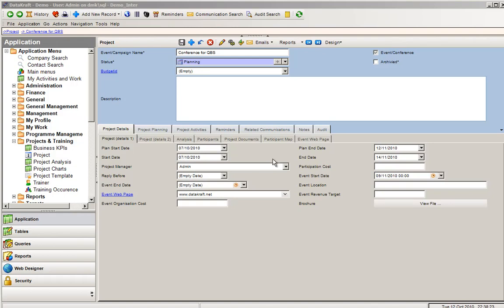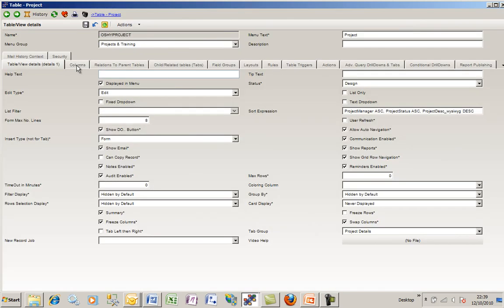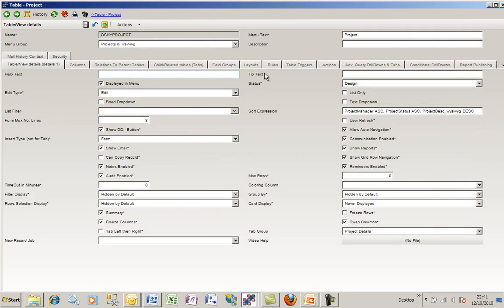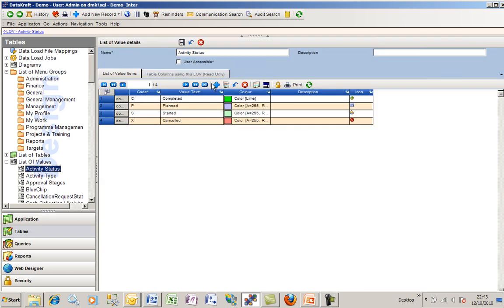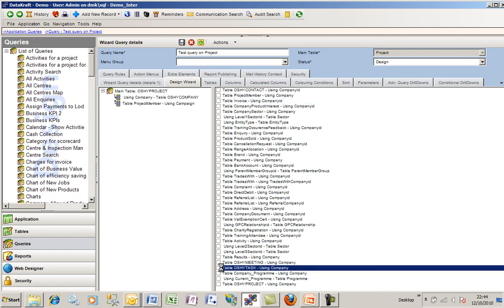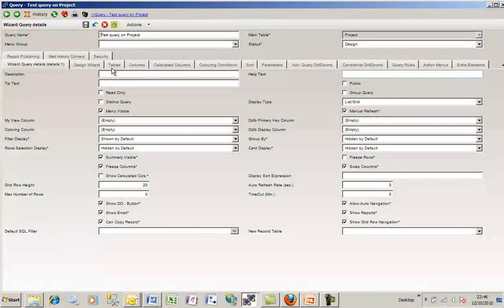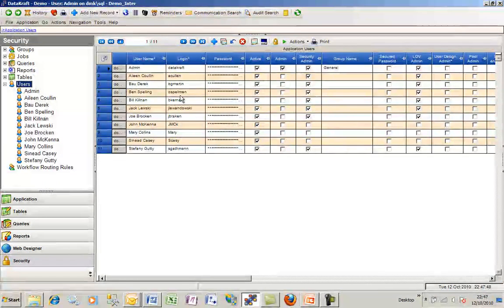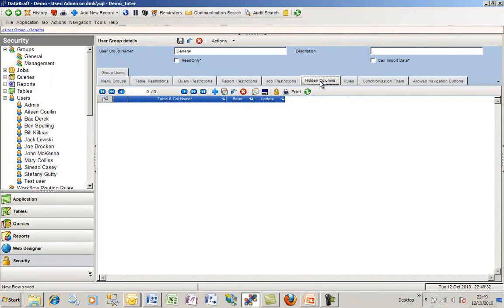DataKraft Designer Intro V3.mp4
Build powerful applications 20 TIMES FASTER than traditional development. This video shows you how to use the innovative DataKraft Studio platform. Event Management is the example used, but you can build ANY database application.

Now, just 1-2 business analysts can build applications to MATCH EXACT BUSINESS REQUIREMENTS ... without the need for a single developer.

Uniquely, DataKraft has a "Reverse Engineering" feature that can be used to migrate those Access databases and Excel spreadsheet onto SQL Server, MySQL, Oracle, etc...